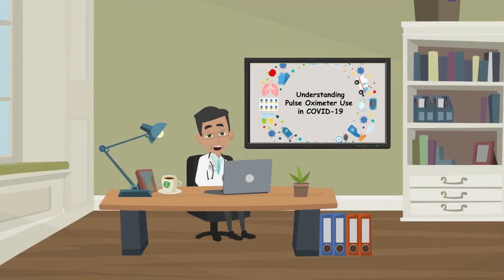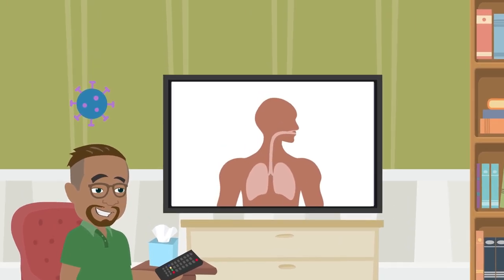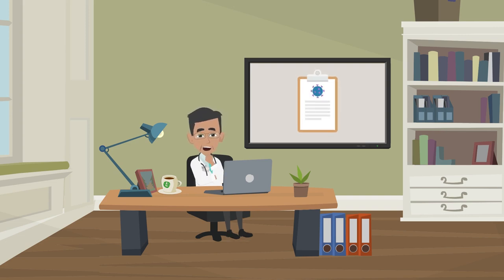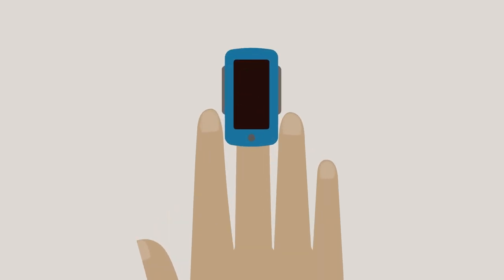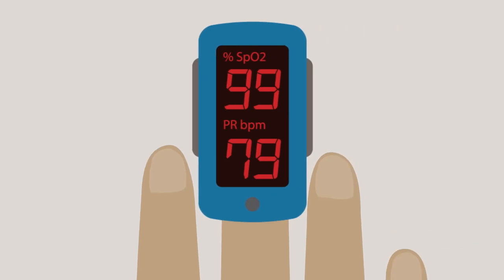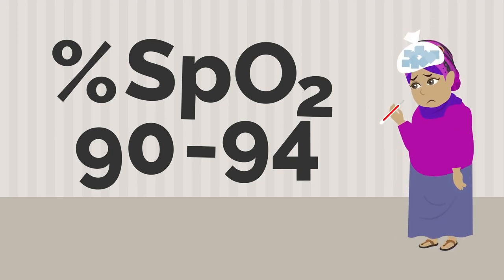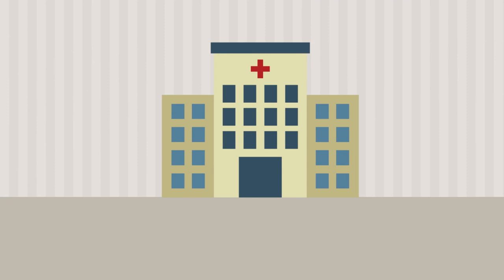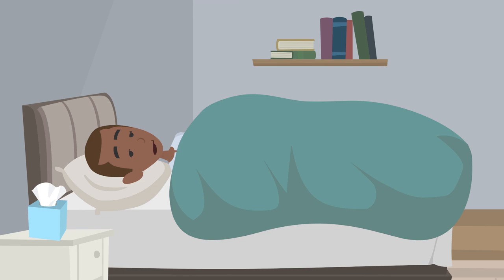Pulse Ox in COVID-19 - How to Use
This video shows how a pulse ox device can be useful for someone with symptoms of coronavirus.   This animation was made by American Board Certified Physicians in Family Medicine and Lifestyle Medicine, Drs. Rick and Anita Gutierrez.  They have served in Durban, South Africa since 2002. This video is also available in Zulu Spanish French Portuguese and Hungarian